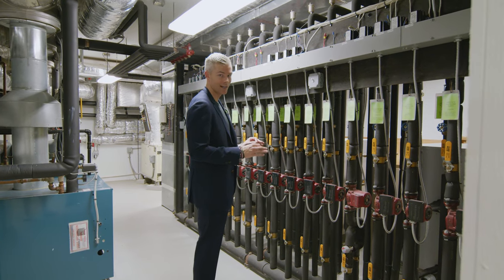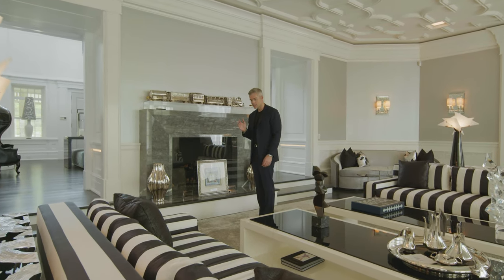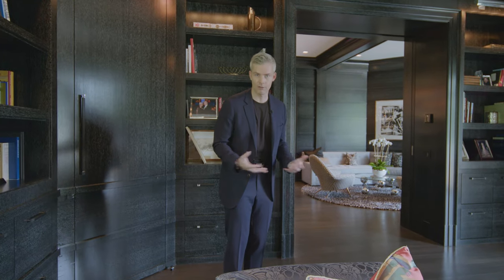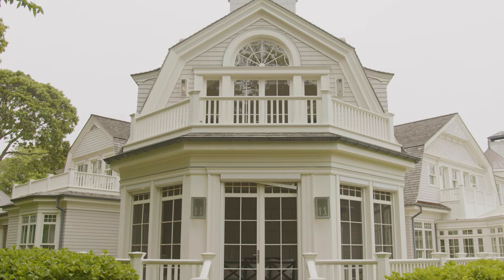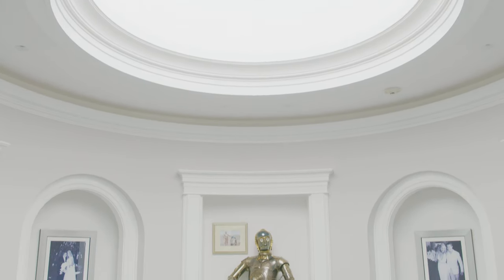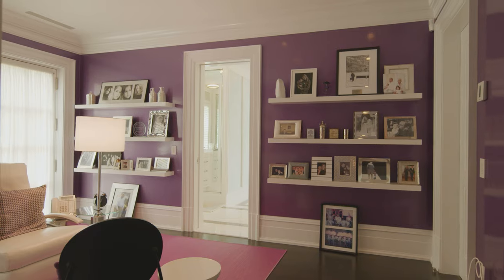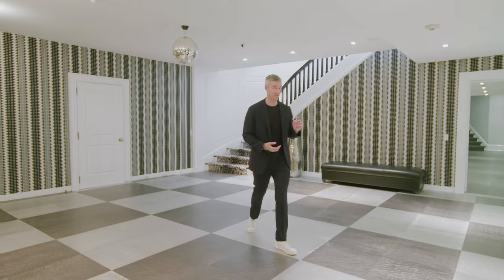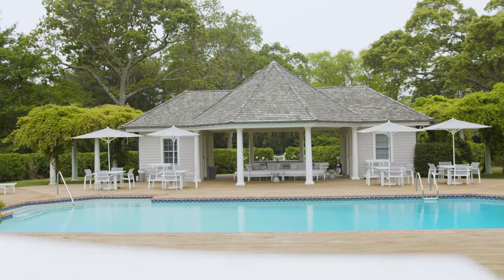111 Meeting House Video